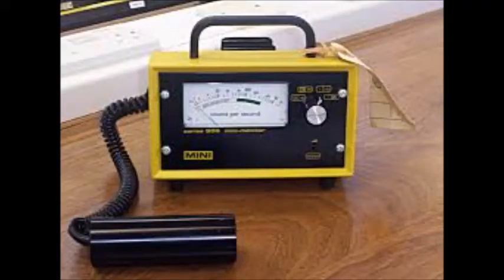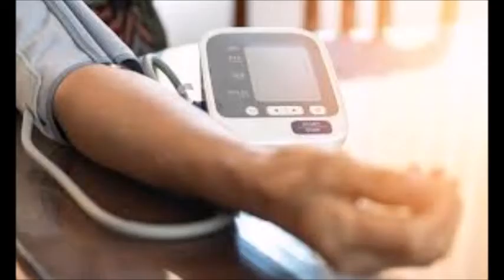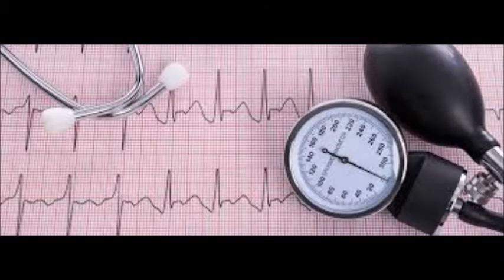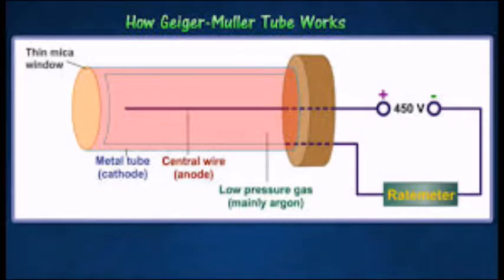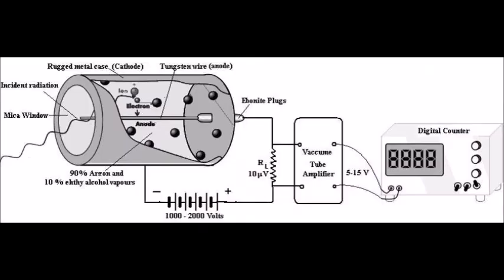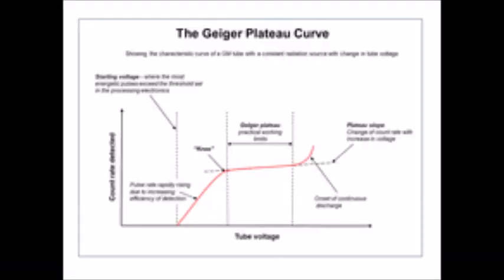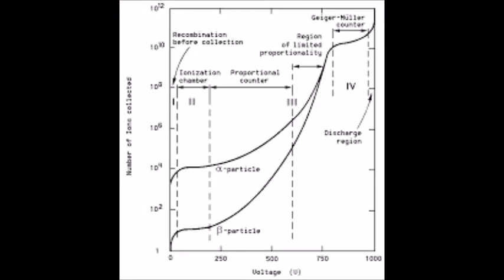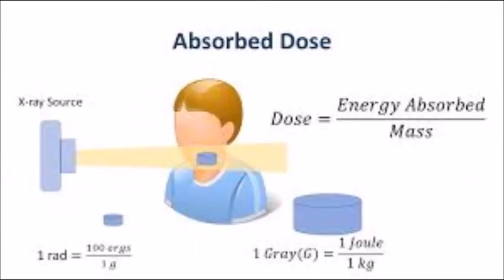GM Counter lecture